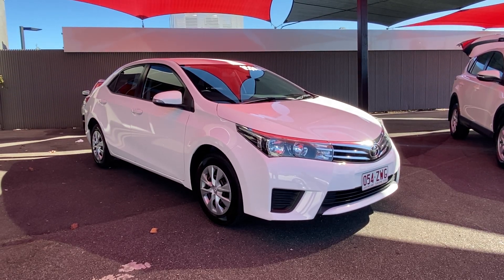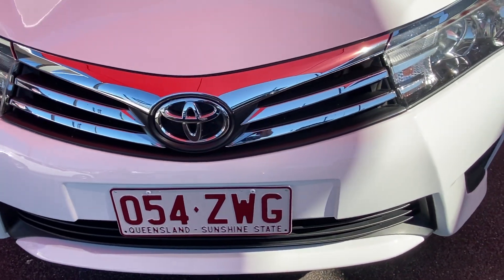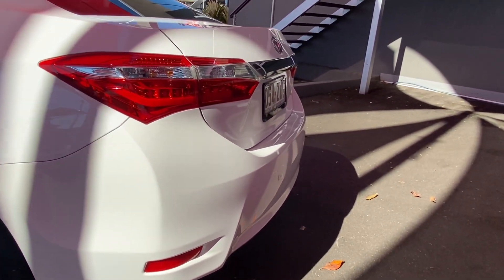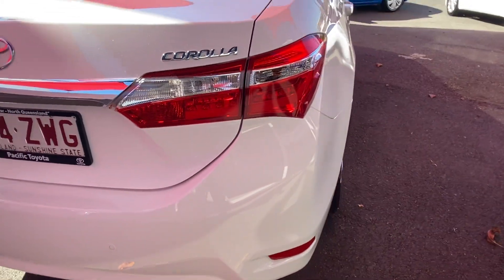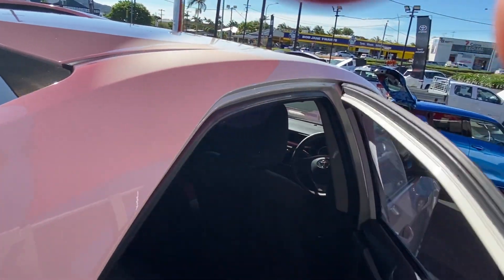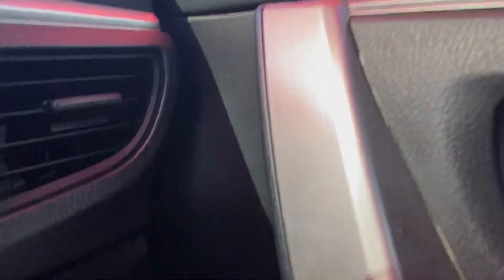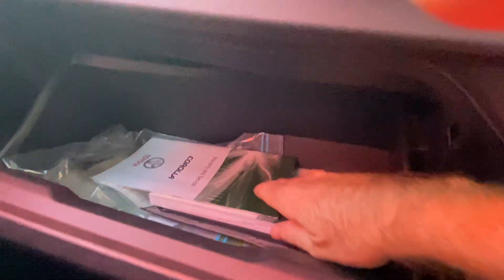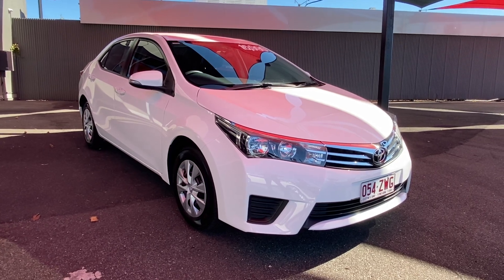2015 Toyota Corolla Ascent for Alice